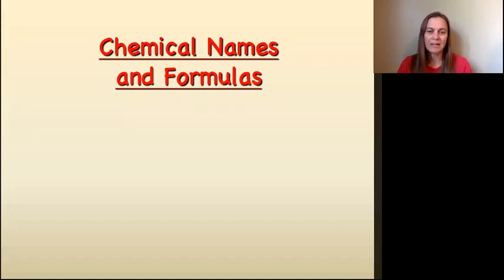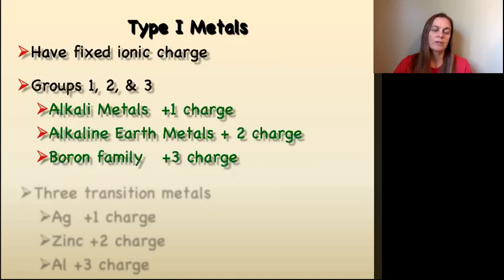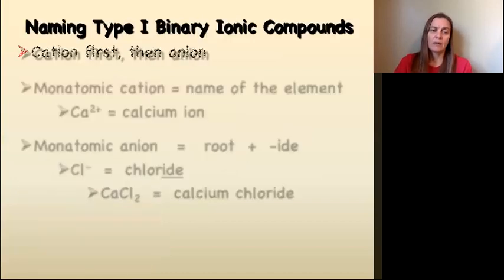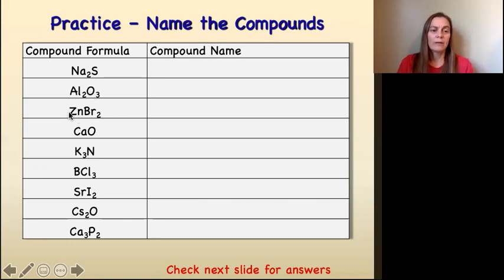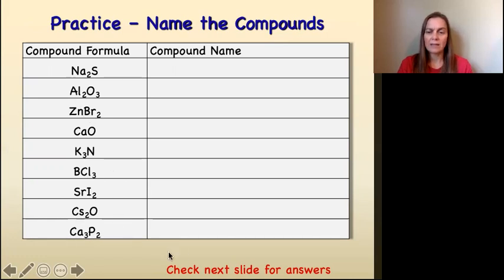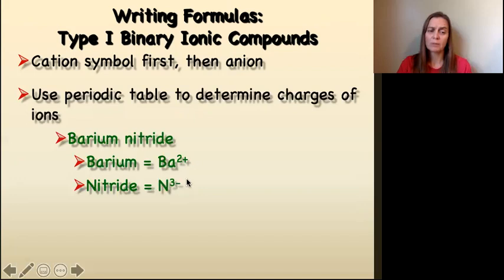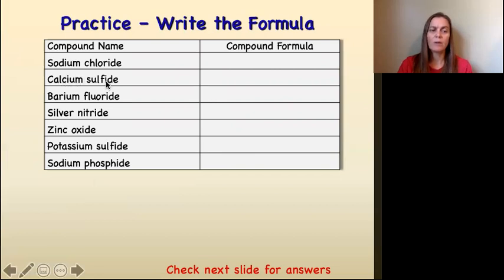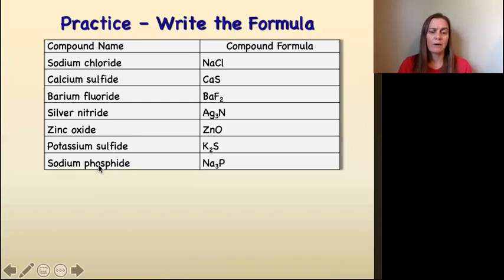Nomenclature: Type I Ionic Compounds